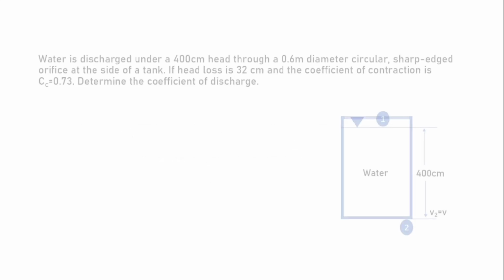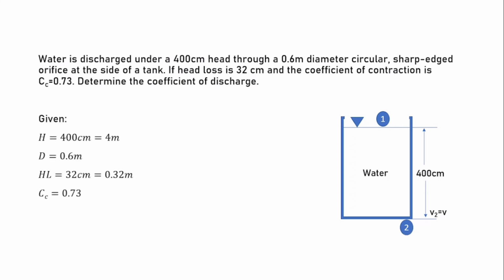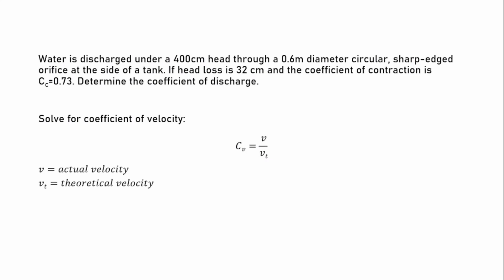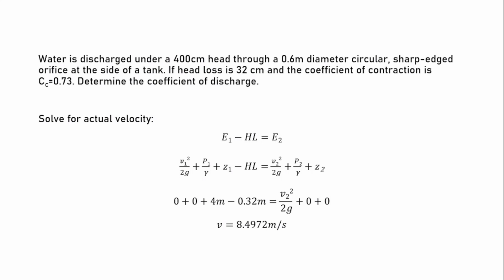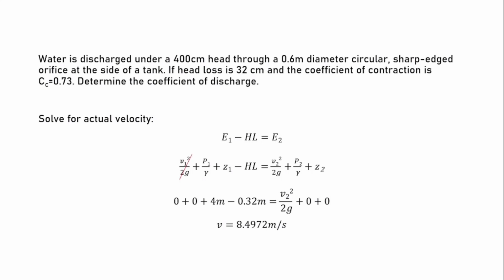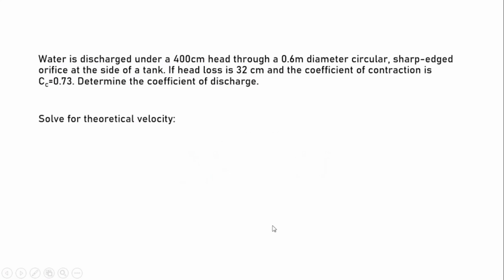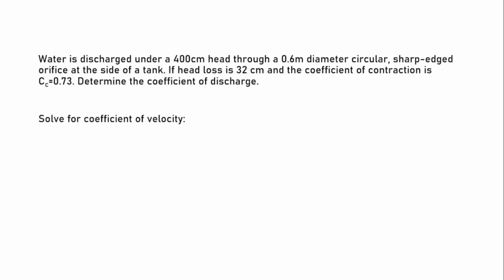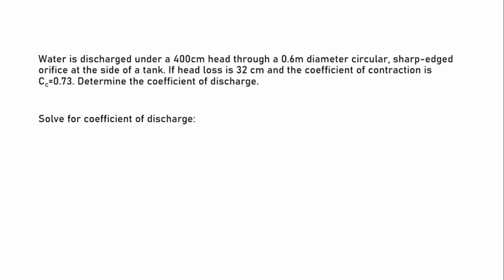AMAN & ASIS / CHAPTER 6 / #2 / 2BSABE-A